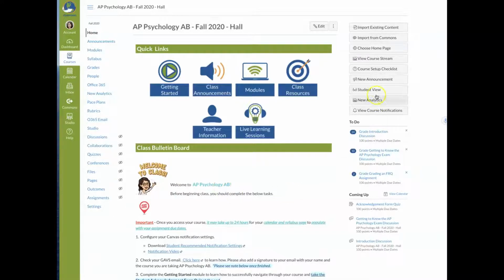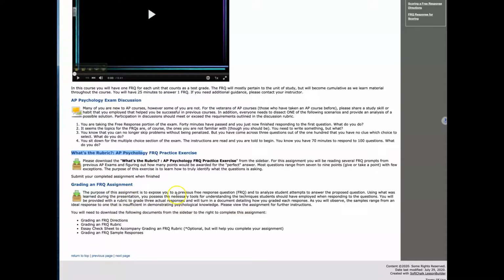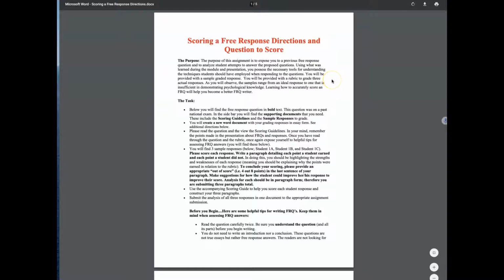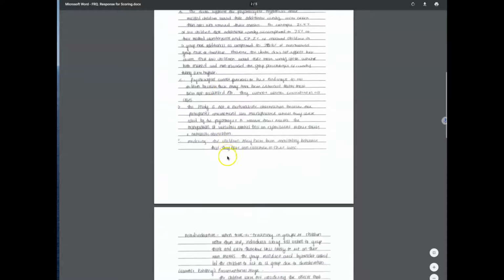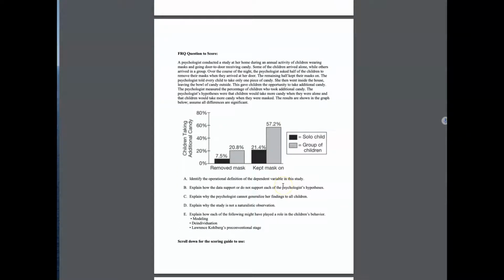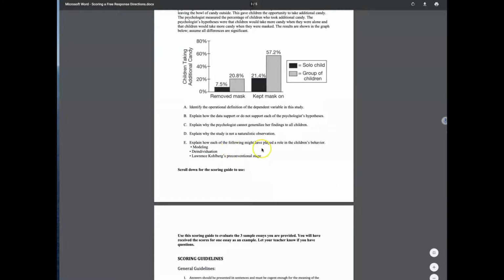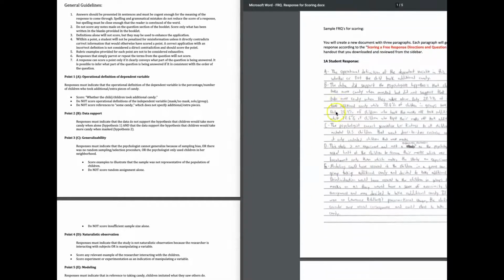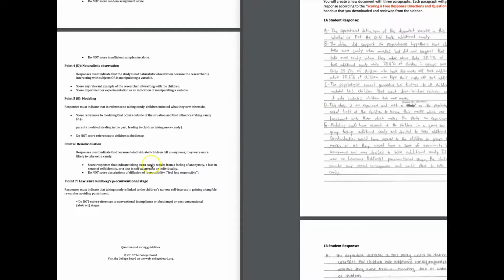Scoring an FRQ